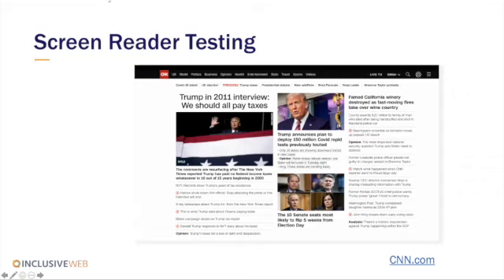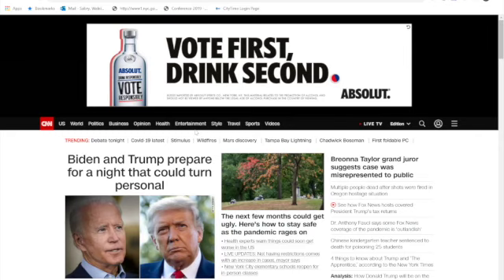Digital Accessibility- Testing your website for Accessibility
Web accessibility allows people with disabilities to access content that would otherwise be difficult or impossible to use. By adhering to web accessibility standards like ADA & WCAG, Inclusive web can help you avoid costly lawsuits.
But more importantly, you can allow all visitors to your website to find the products, services, and information they are looking for. In this video, we have given an example of the CNN web accessibility test